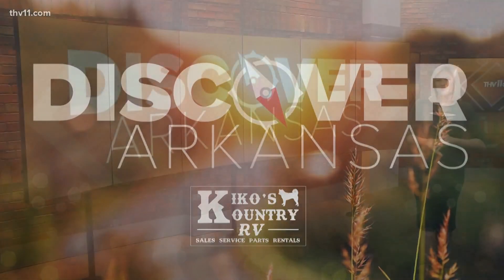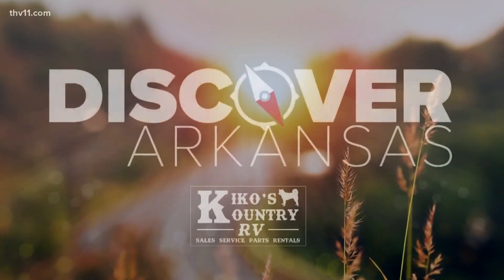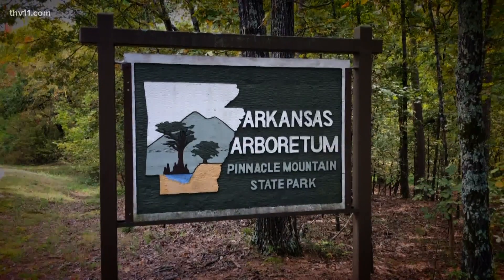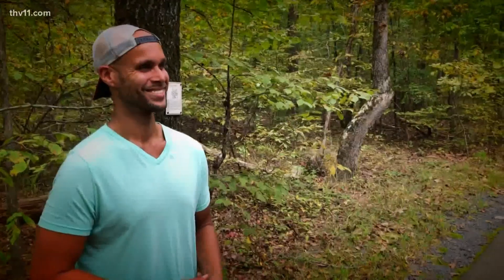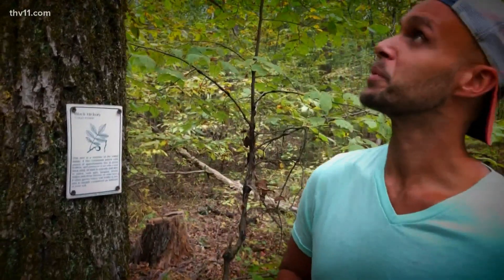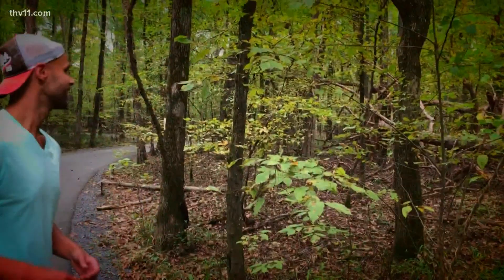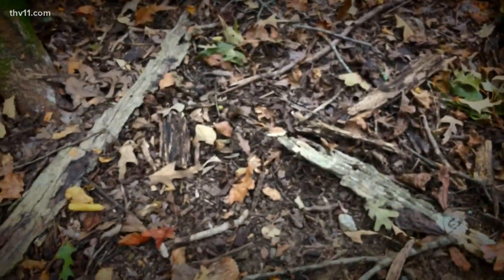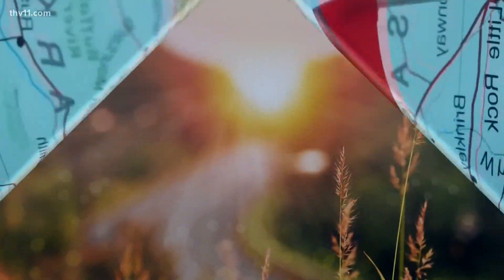Experience 6 of Arkansas's natural divisions | Discover Arkansas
Our very own Adam Bowles is taking us into nature to show you how you can experience all six of the state's natural divisions all by visiting one trail.